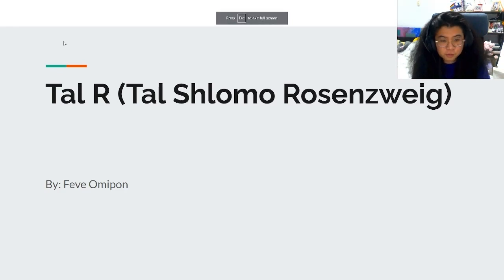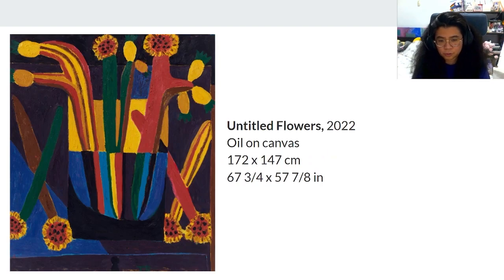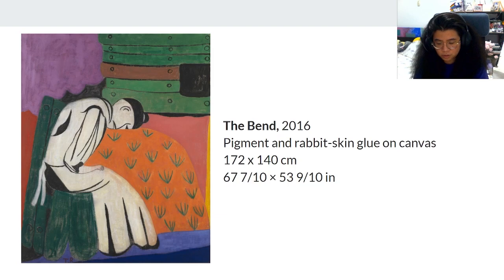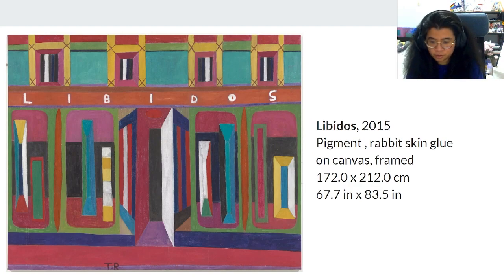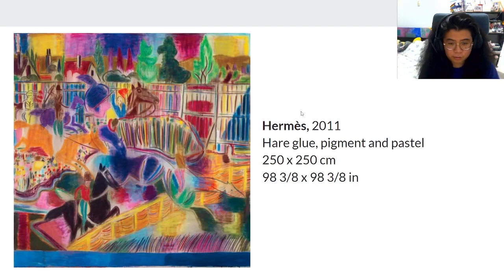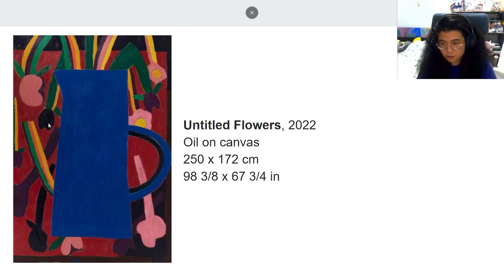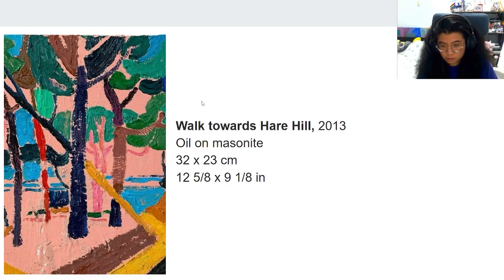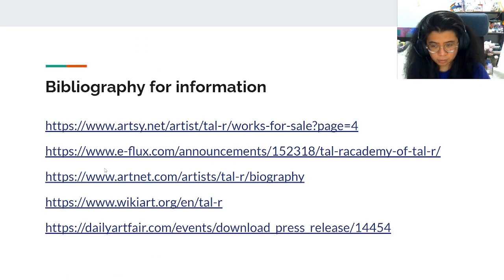Tal R PowerPoint Presentation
A powerpoint presentation on Tal R for prax 300 painting